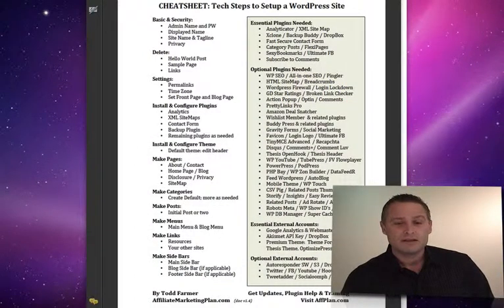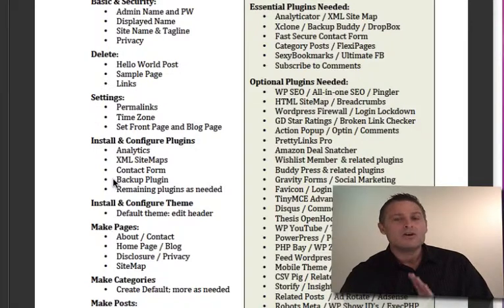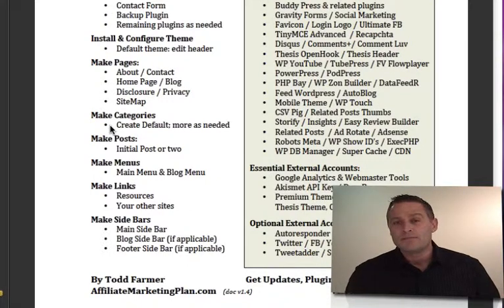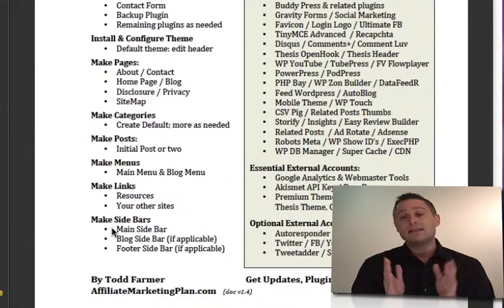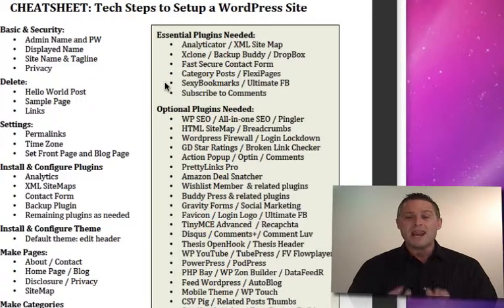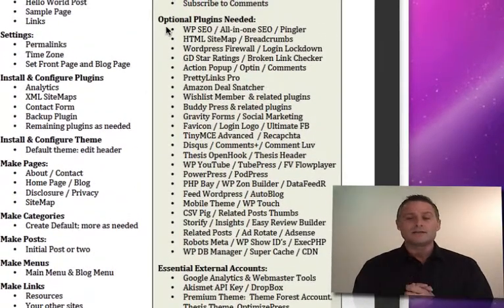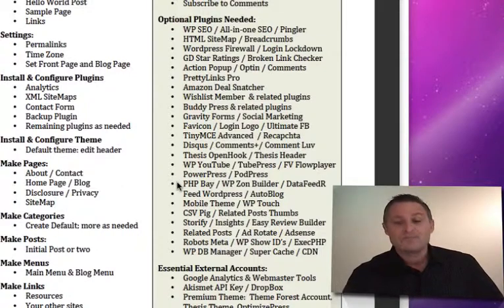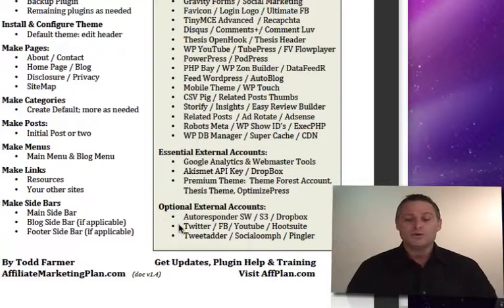Awesome Cheatsheet: The Tech Steps to Setup Wordpress Site (After installing WP, Follow These Steps)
In this video, we dive into the "CheatSheet: The Technical Steps to setting up a WordPress Site".  It covers all the Technical Steps to Create a Wordpress Powered Website.  The cheat sheat (PDF) is available when you join AffPlan.com for free.  More detailed videos, further explanation, and tutorials are available to free members. ALL LINKS TO FIND THE RESOURCES IN THIS VIDEO ARE AT AFFPLAN.COM MEMBERS AREA.